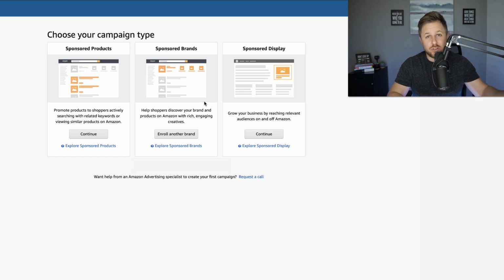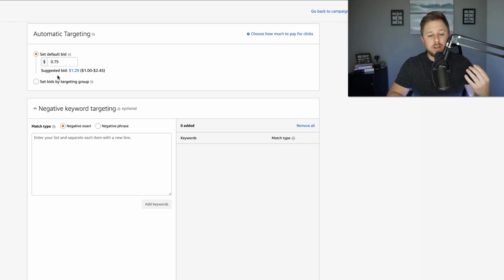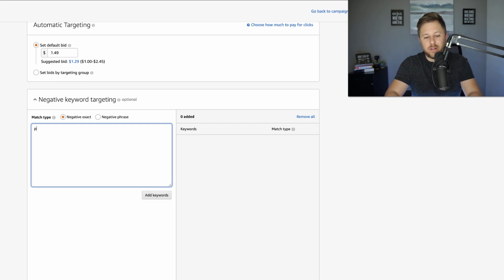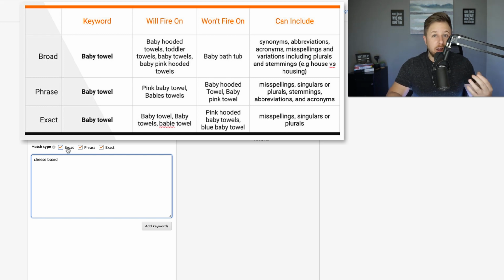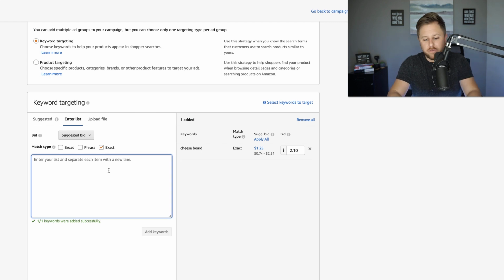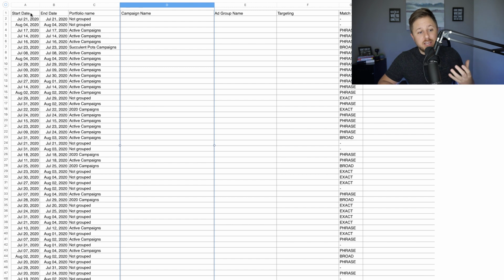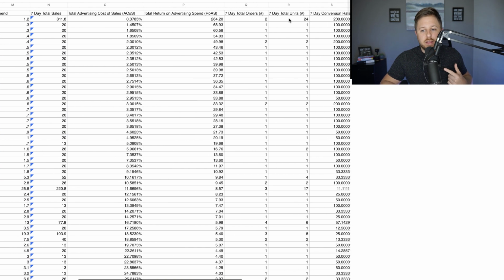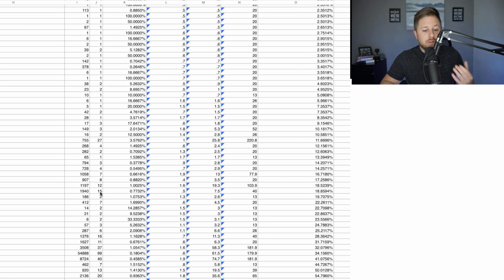Amazon PPC Step By Step | Sponsored Ads Complete Guide